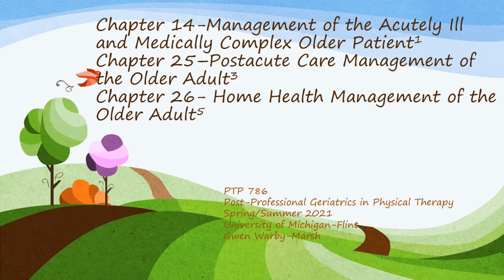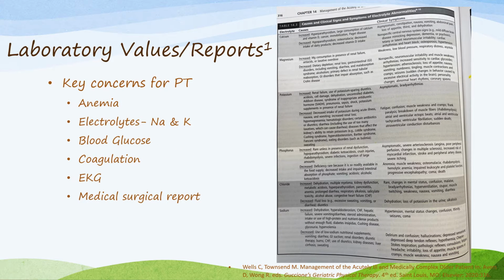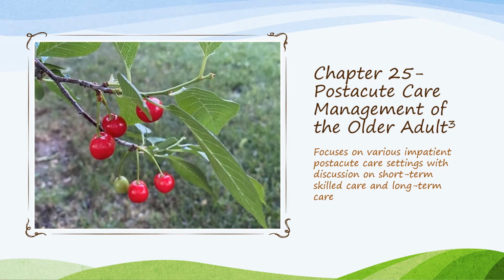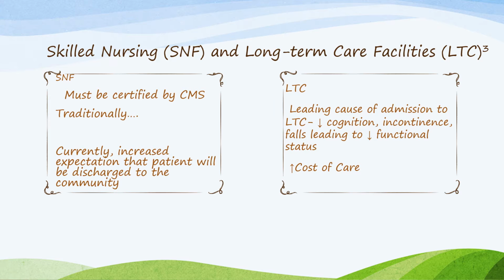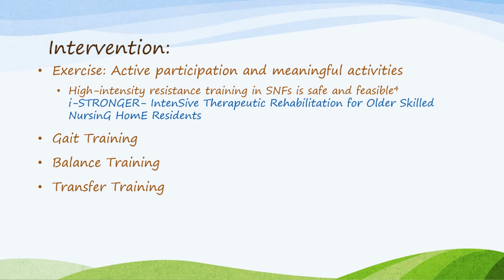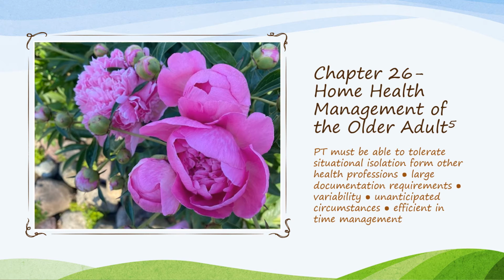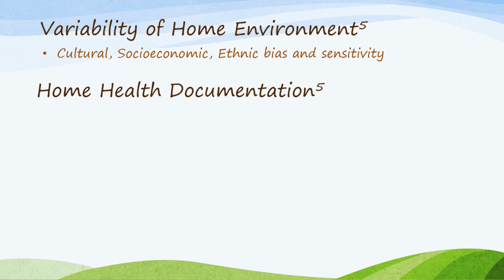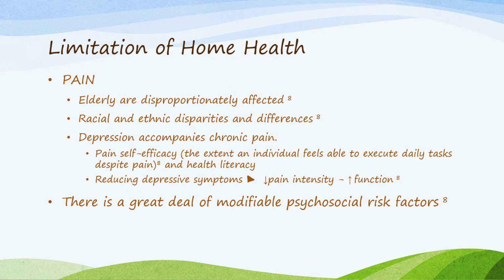Week 7 Chapter review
PTP 786 Week 7